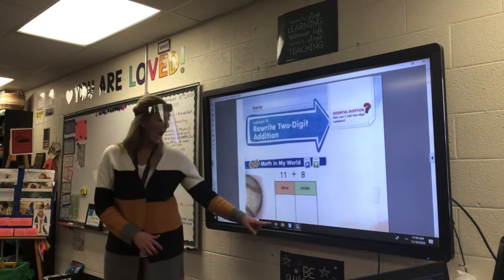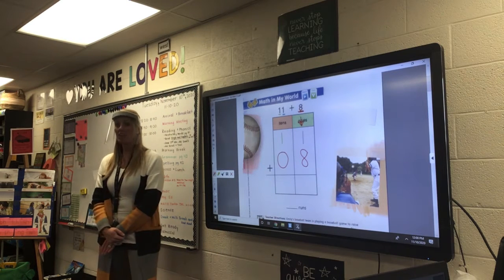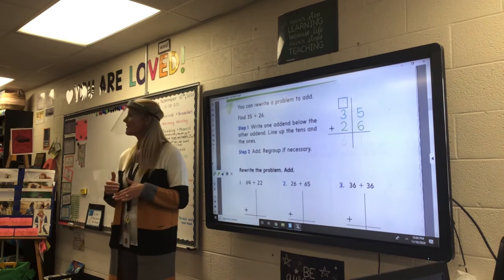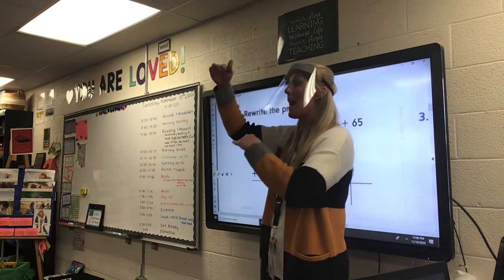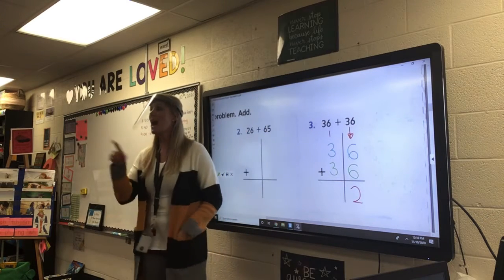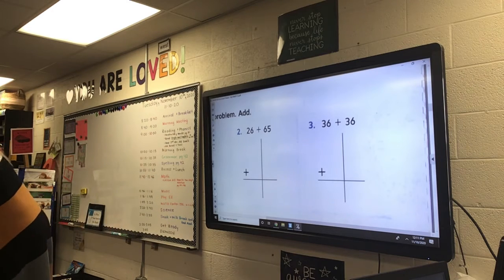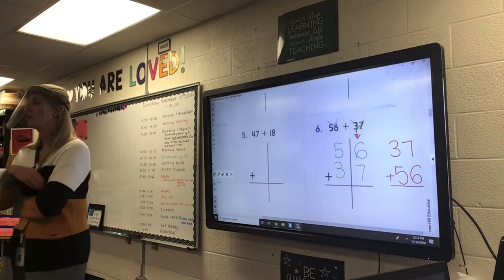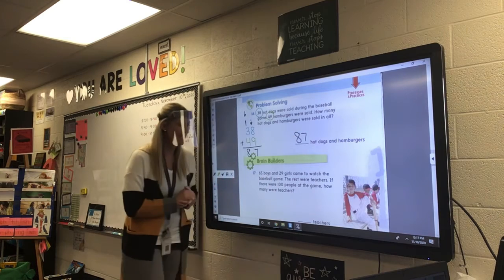11-10-20 Math Lesson #5: Rewrite Two-Digit Addition pg. 191-195